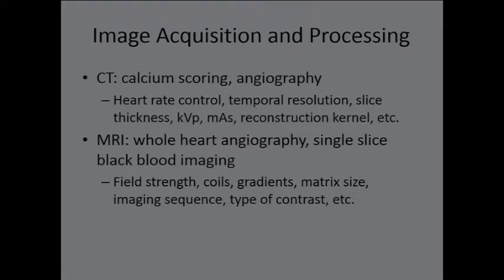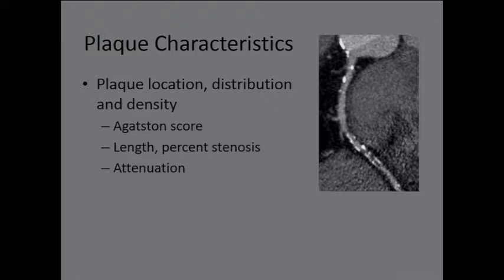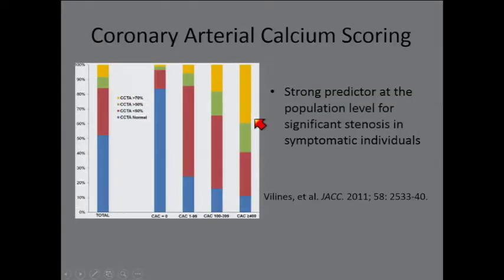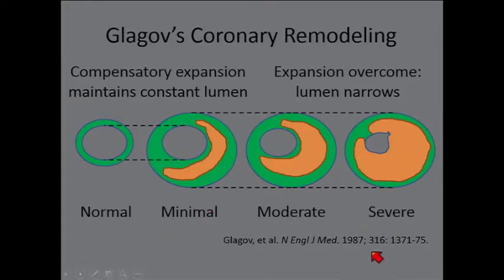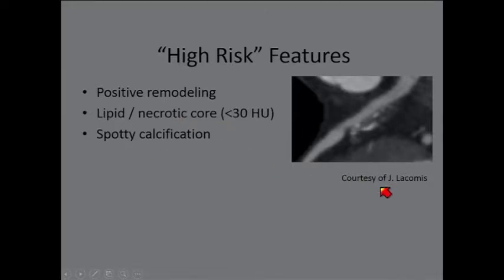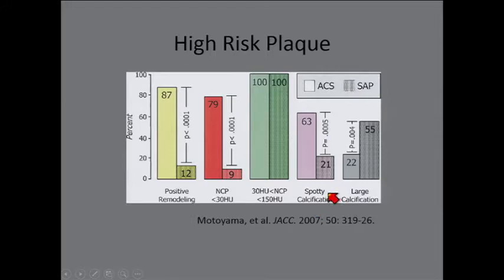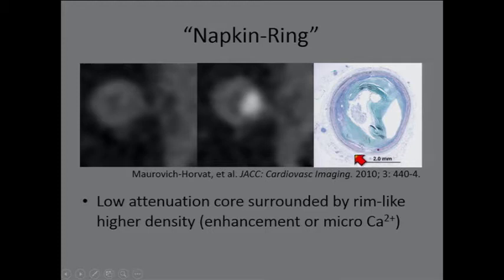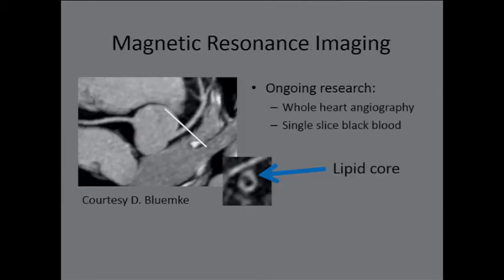Coronary Wall Imaging: "High-Risk" Plaque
Lecture discussing imaging of the "High-Risk" or "Vulnerable" palque in the coronary arteries.